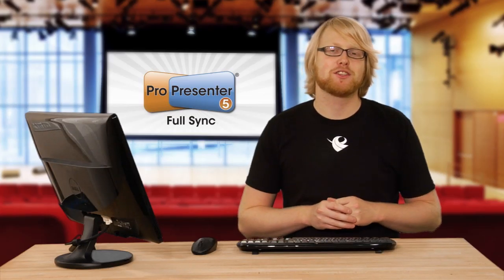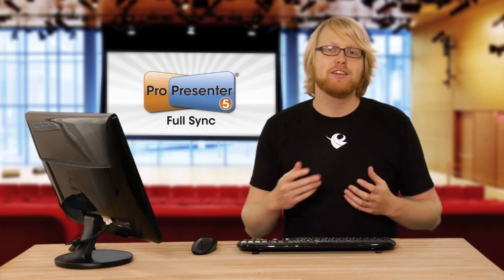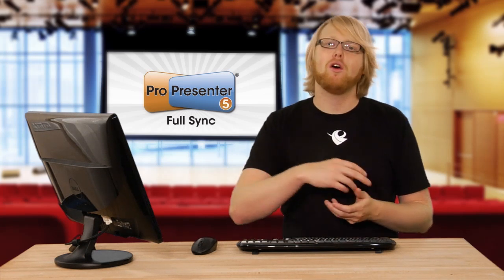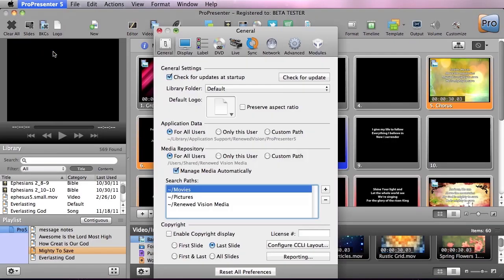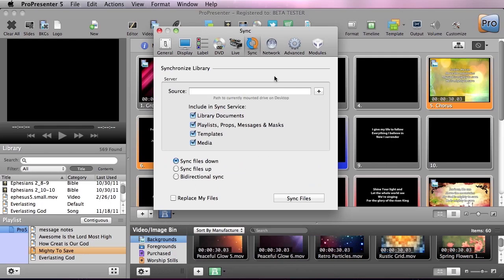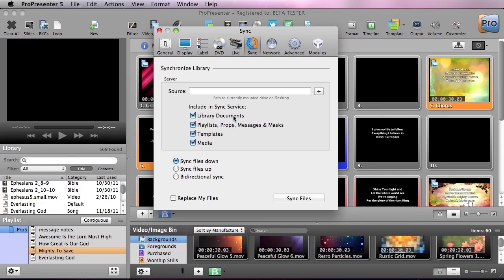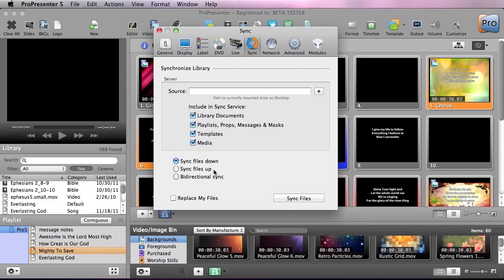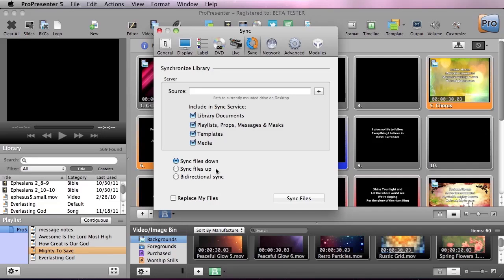ProPresenter 5 Sync Services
ProPresenter worship presentation software offers a full, cross platform synchronization tool.  This allows you to keep files up to date across multiple machined and even create songs on a Mac for display on PC and vice versa.